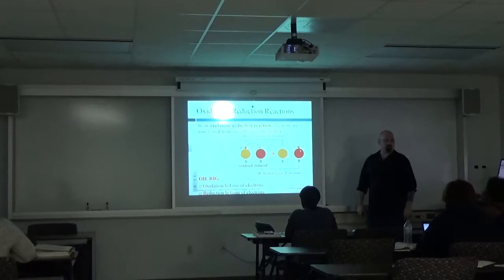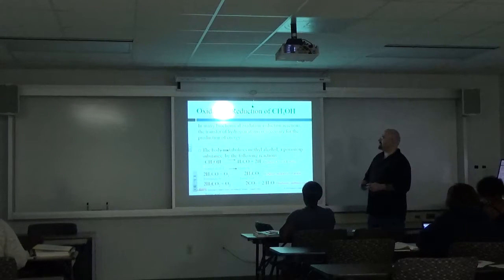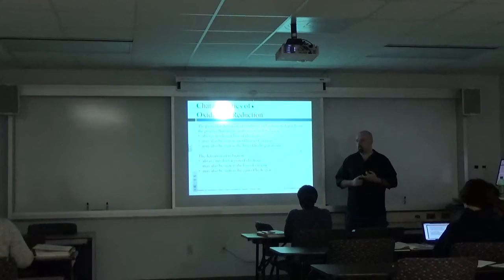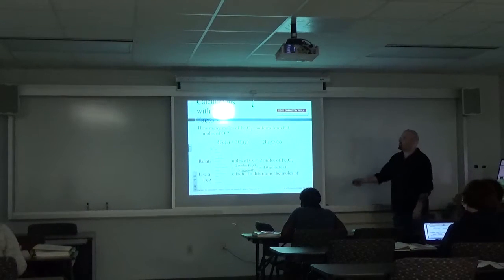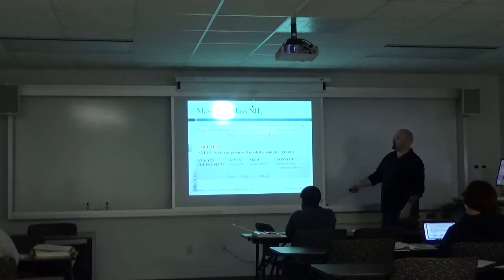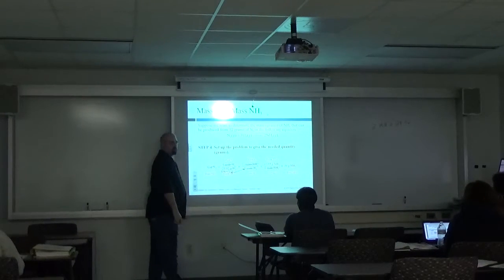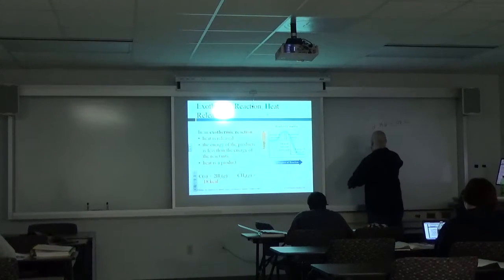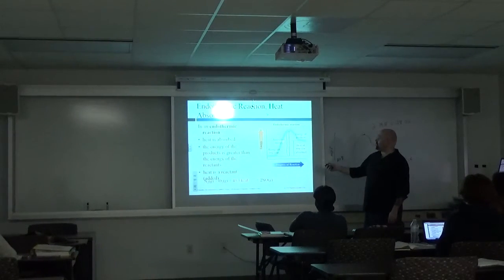Chem 109 Early Summer 2018 - Lecture 5b